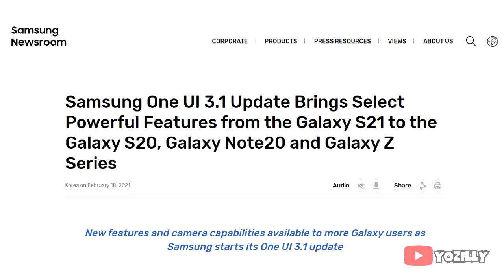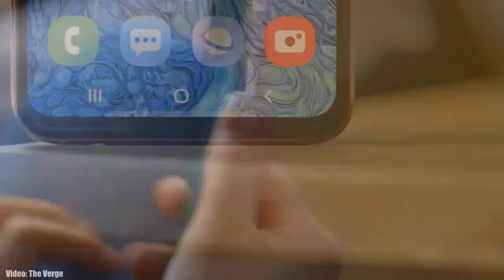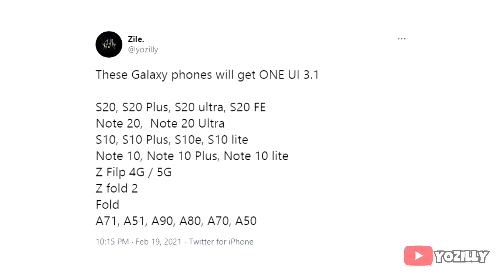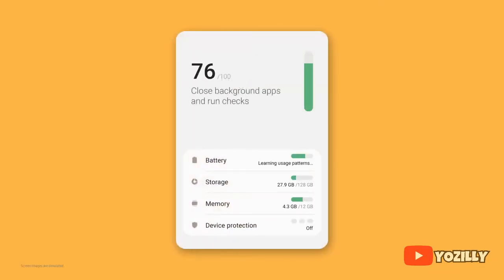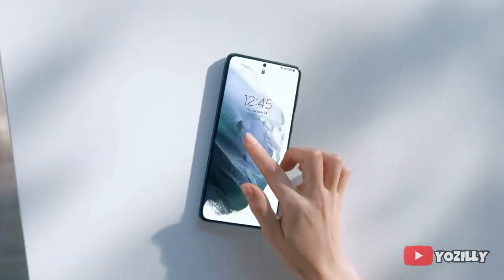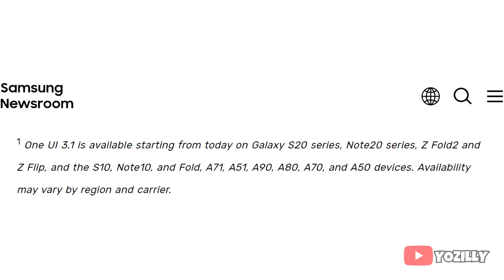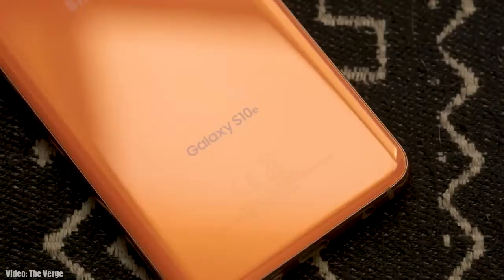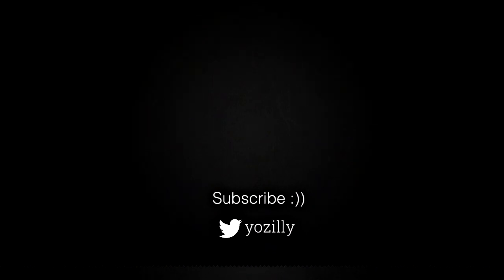Samsung Galaxy S10e ONE UI 3.1 Official Update